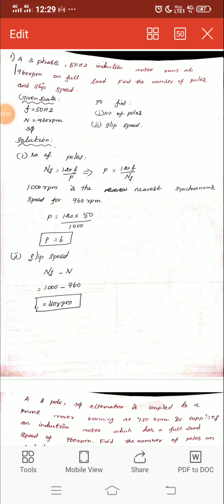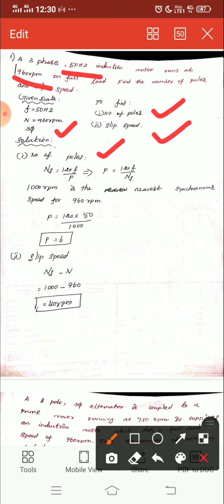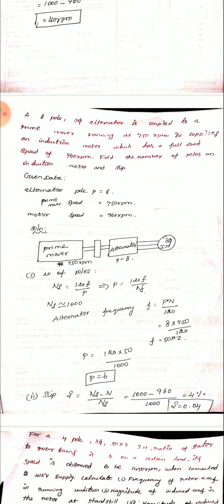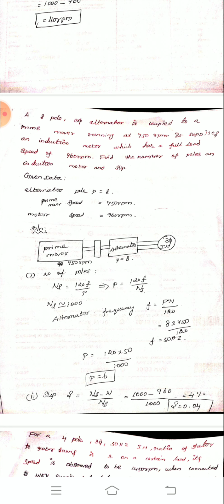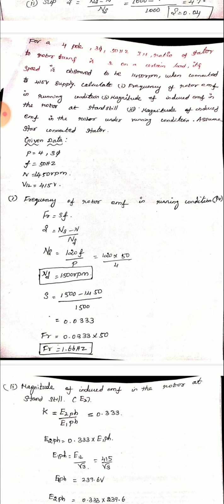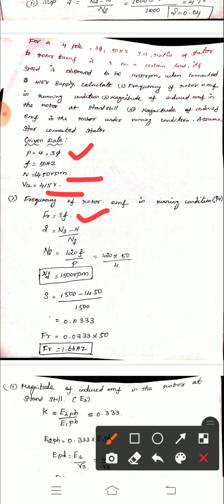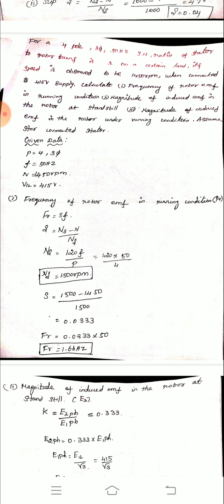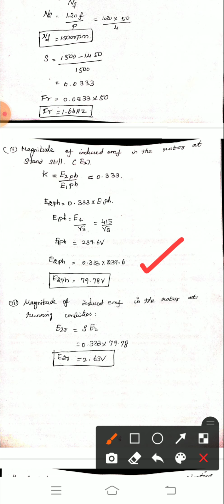Three phase induction motor problem